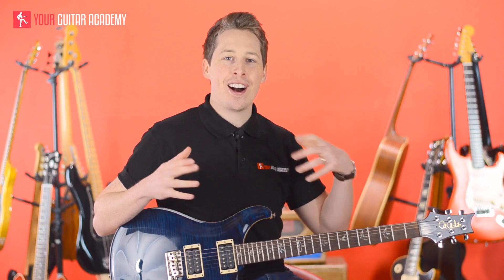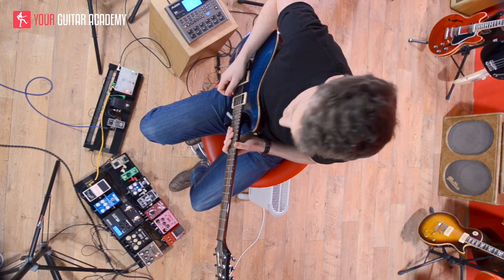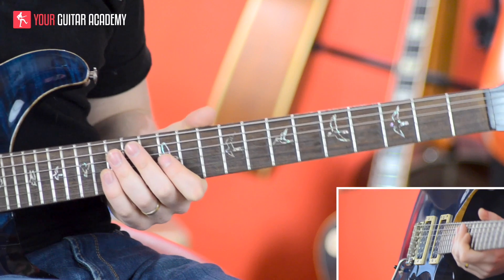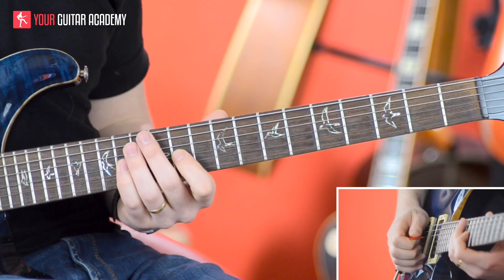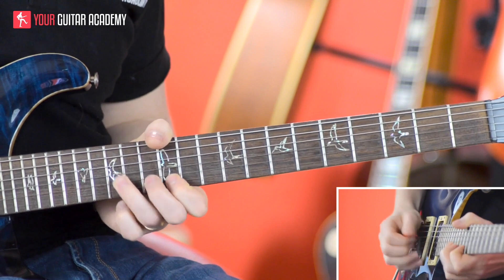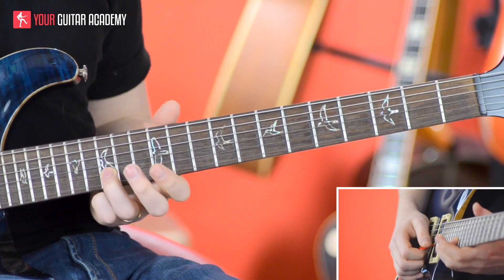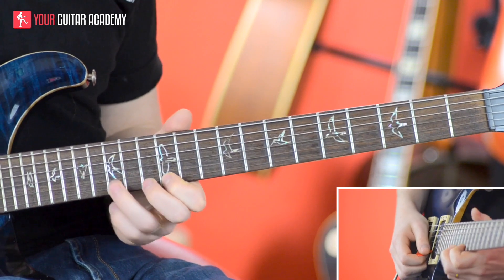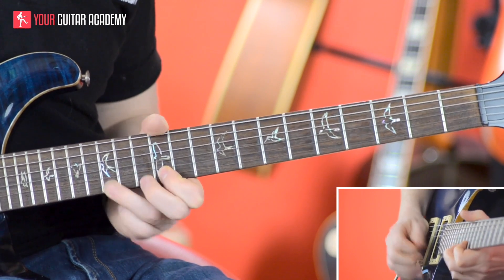How To Play Like Santana [Santana Course Lesson 10] Dorian Scale Lick 2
🎸 About This Lesson:

Let's put our new scales into practice by learning some Santana-style Dorian licks. The first Dorian lick we will learn is in the key of A Dorian and starts in shape 4. We start the lick by running through the A minor arpeggio in a rhythmical way, then moving down to shape 1 and playing some classic Santana-Esque legato lines. All of the shapes we use are shown on the website.

👉 VIEW THE FULL COURSE
Why not check out the website for the full course absolutely free!

Above all, keep learning and keep having fun! 😀🎸🙃 Bring A Dorian Vibe To Your Playing

We are thrilled to bring you our in-depth player study on Carlos Santana. We take a look at his lead and rhythm playing, including the scales, theory and creative process behind his unique style. We also take a look at how to get his signature tone! Watch the video below for a full rundown.

Carlos Santana has one of the most unique and recognisable guitar styles in the last 50 years. This course will show you how to achieve the Santana sound by learning how he gets his incredible tone with a combination of scales, the Dorian mode, techniques and gear! All this backed-up alongside full breakdowns of cool solos written in the style of Carlos himself.